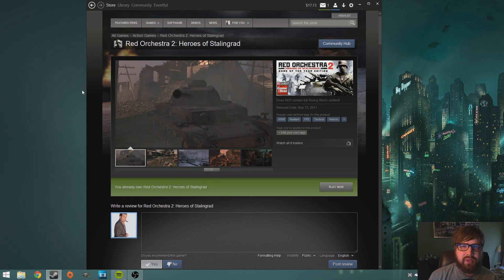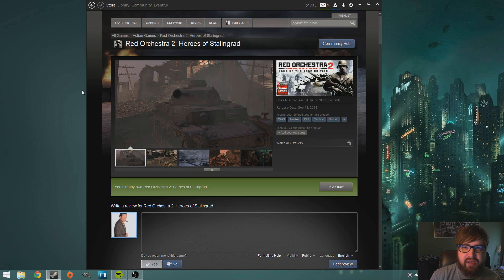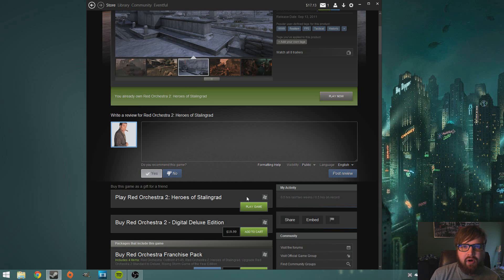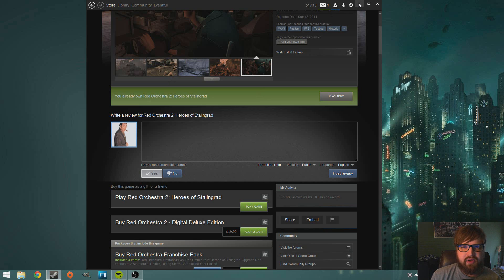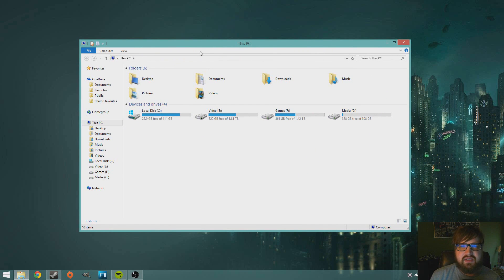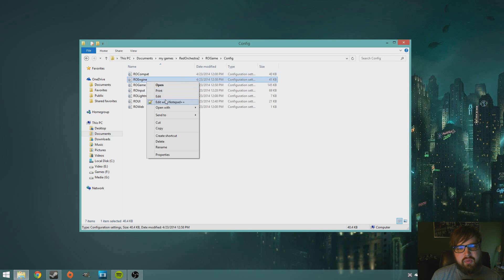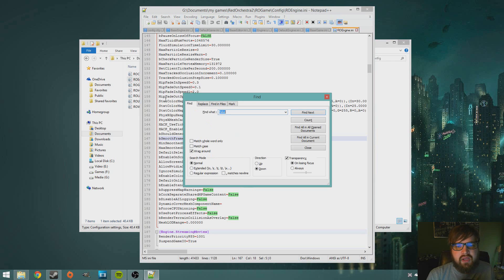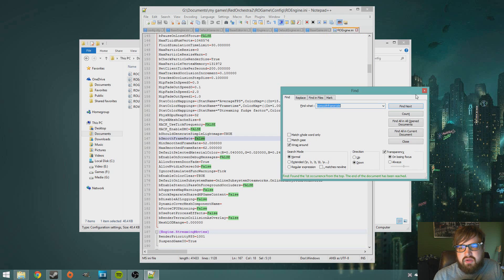Red Orchestra 2 Free (4/23/2014) & How to Unlock FPS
Hope to see you guys out there!

Documents/ My Games/ Red Orchestra2/ ROGame/ Config/ ROEngine

Edit the two files to look like this: bsmoothframerate=false

-Eventful (Tim)